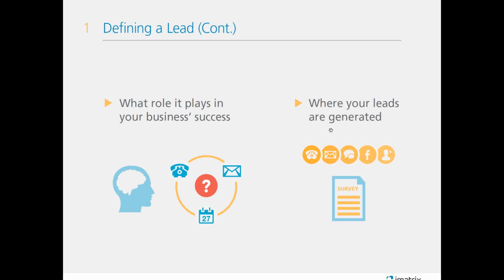Turning Leads Into Patients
How to convert your sales leads into loyal patients, to help ensure your practice remains lucrative over the long run.

In this presentation, we covered:

• Define a Lead
• Recognize the Importance of Consistent Lead Conversion
• Go After the Right Leads
• Train Your Staff, so They Convert Leads Too
• Retain Your Leads
• Understand What Not to Do

Call 1-800-IMATRIX to schedule your complimentary consultation.